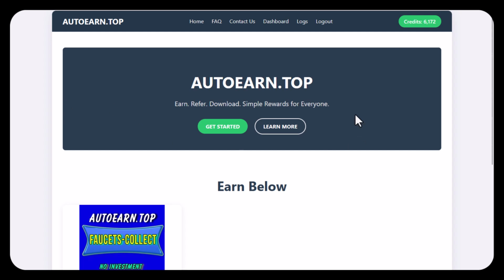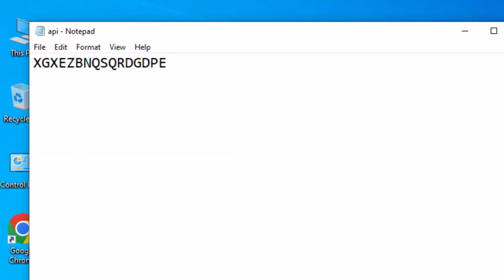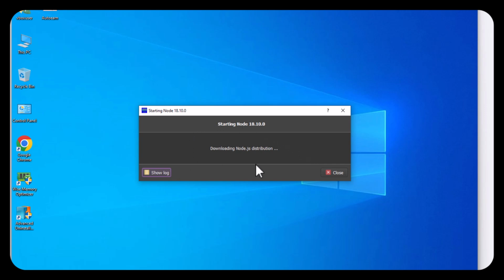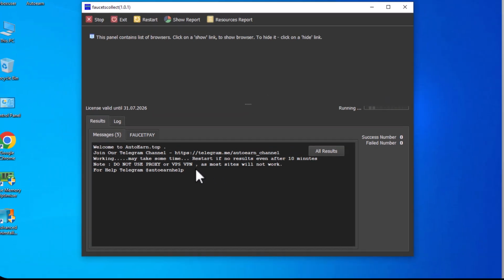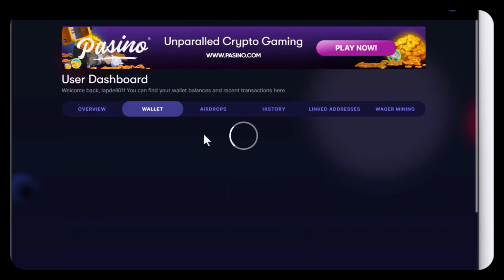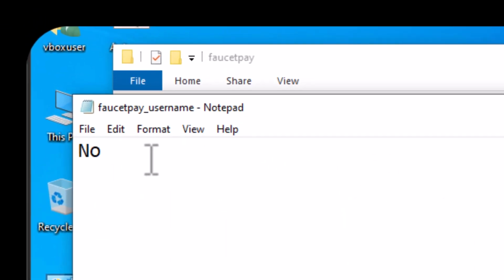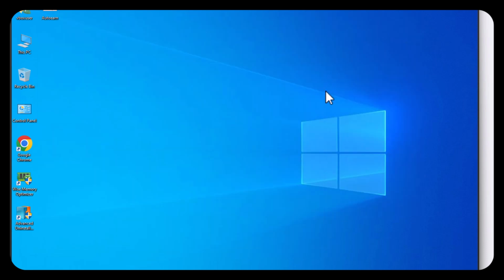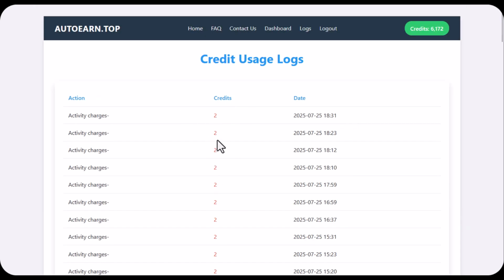Autoearn.top - Crypto Faucets Collector .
**🔴 AutoEarn Faucets Collect – Full Setup Tutorial | Earn Crypto Without Investment 💸**

Welcome to **AutoEarn.top**!
This video walks you through setting up our latest software — **Faucets Collect** — which helps you **automatically collect rewards from various crypto faucet and mining sites**, with **zero investment** required. 💰

### 🔧 Step-by-Step Setup Guide:

✅ **1. Get Your API Key**
Go to your AutoEarn dashboard and copy your **main API key**.

✅ **2. Download Faucets Collect**
Download the ZIP file from the provided link and extract it into a folder named `AutoEarn`.

✅ **3. Add Your API**
Create a text file named `api.txt` inside the AutoEarn folder and paste your API key.

✅ **4. Run the Software**
Double-click `FaucetsCollect.exe`.
Note: The first launch may take time as it downloads dependencies like Node.js. Be patient.

✅ **5. Windows Defender Setup**
Exclude the `AutoEarn` folder from your antivirus or Windows Defender to avoid blocking.

✅ **6. FaucetPay Integration**
After first run, a folder named `my_info` will appear.
Open the `faucetpay` subfolder and do the following:

* Add your **FaucetPay wallet addresses** (e.g., BTC, TRX, etc.)
* Paste your **FaucetPay email**
* Paste your **FaucetPay username** (⚠️ Avoid special characters like `!`)

✅ **7. One-Time Configuration**
Enter all supported wallet addresses into their respective files.
Example: Copy your TRX deposit address and paste it into the `trx.txt` file.

### 💡 Important Notes:

🚫 Avoid using this software with **VPNs**, **proxies**, or **VPS** — most faucet sites will not work in those environments.

📥 All earnings go directly to your **FaucetPay account**.
Some users report earning up to **\$1 per day**, depending on site availability.

### 🎁 Bonus Tip:

You’ll also get at least **5x the value** of any credits you spend — since all captchas are auto-solved by the system.